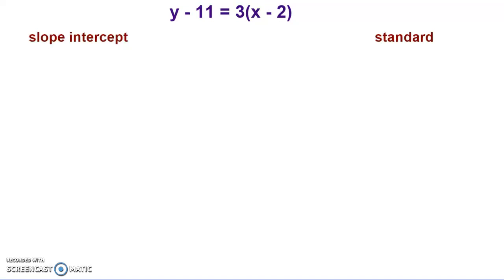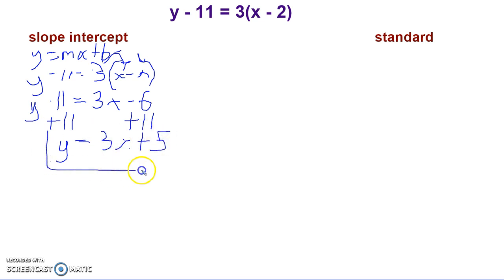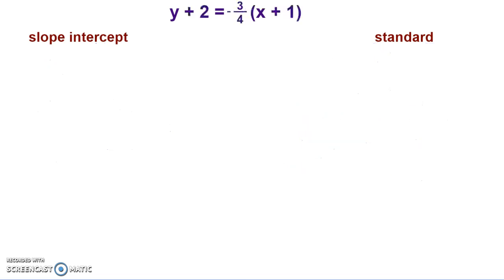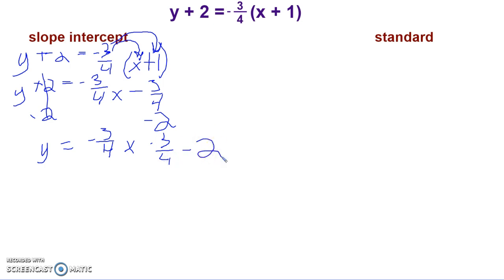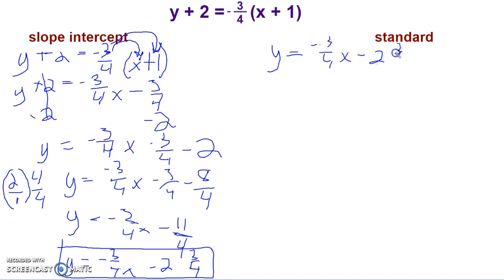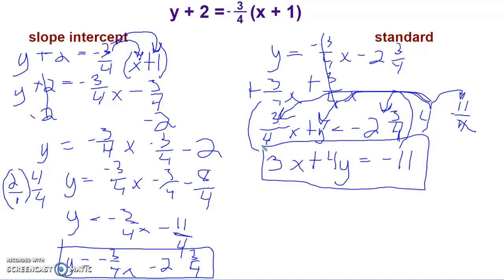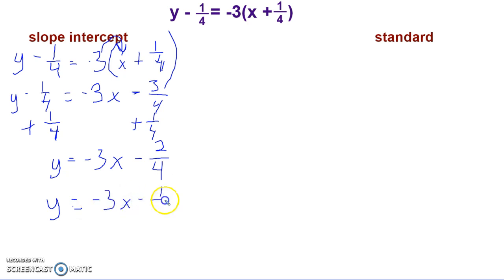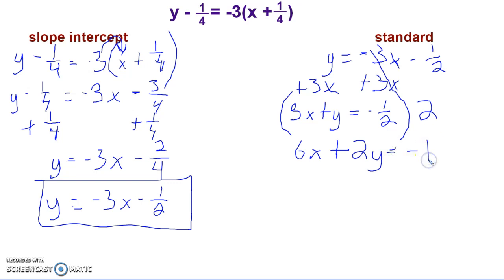Converting between linear forms 2